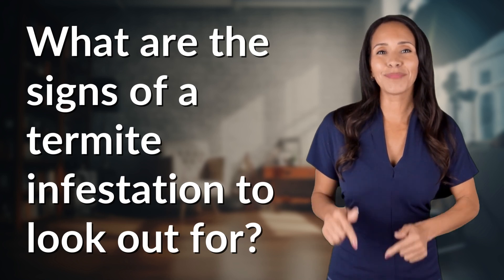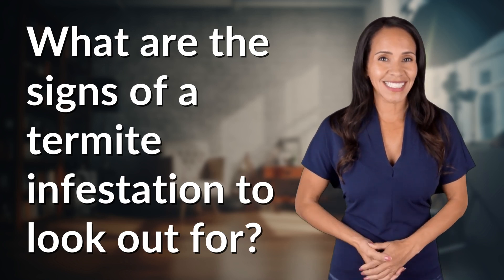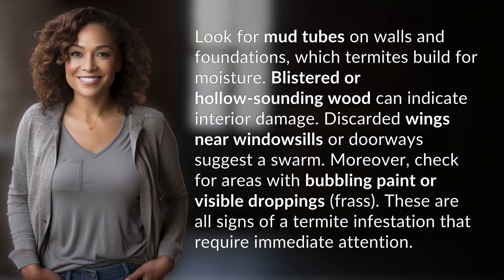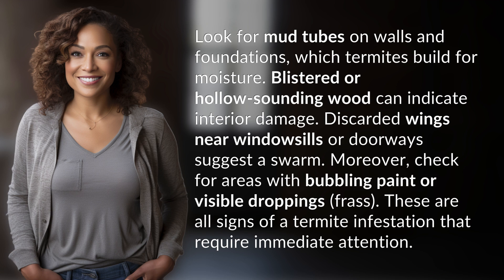What are the signs of a termite infestation to look out for?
Signs of Termite Infestation: What to Look For 👉 Termite Infestation Signs 👉 Learn how to identify termite infestation with mud tubes, blistered wood, discarded wings, bubbling paint, and droppings. Act fast to prevent further damage!

Laura S. Harris (2024, May 28.) What are the signs of a termite infestation to look out for?
    🌐 AskAbout.video